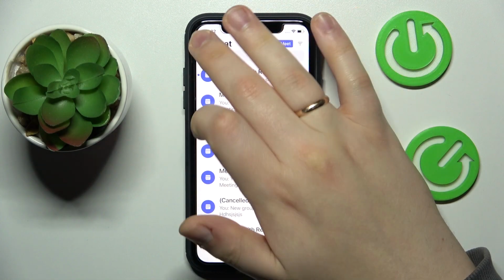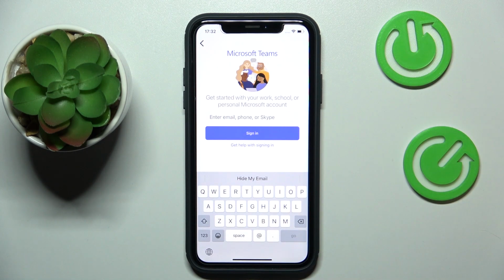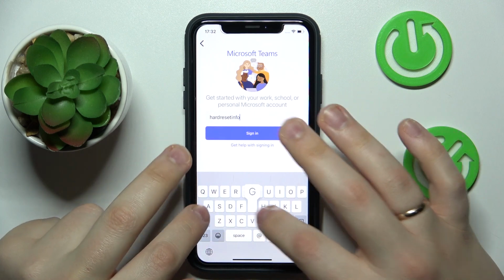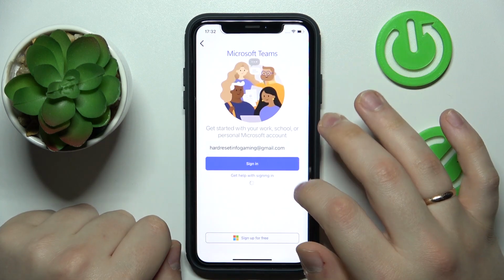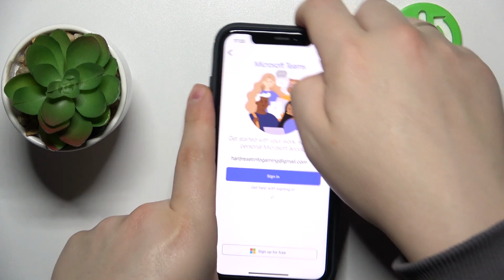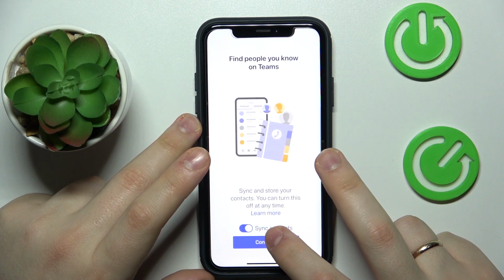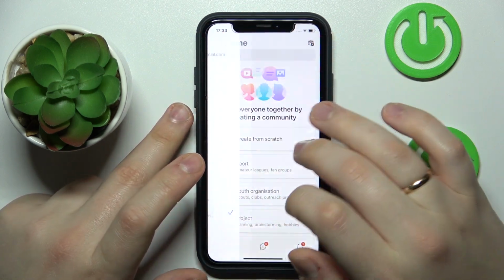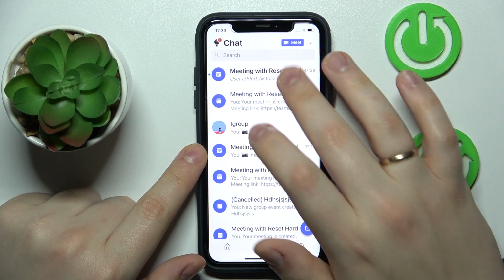How to Add Multiple Users in Microsoft Teams - Add Multiple Teams Accounts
In this video tutorial, we are going to demonstrate how you can log into multiple accounts on the Microsoft Teams app on your mobile phone correctly and effortlessly. Thereby, we are humbly inviting you to view this video and learn how to use different Teams users simultaneously on a mobile device.

How to add multiple accounts in a Microsoft Teams mobile app? How to log into multiple accounts on a Teams mobile application? How to use different accounts simultaneously on a Teams mobile app?